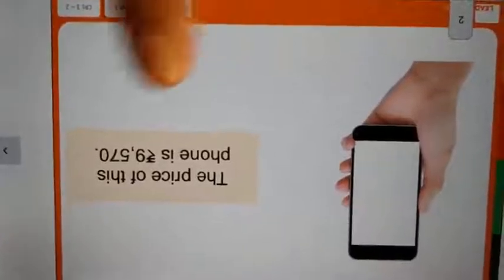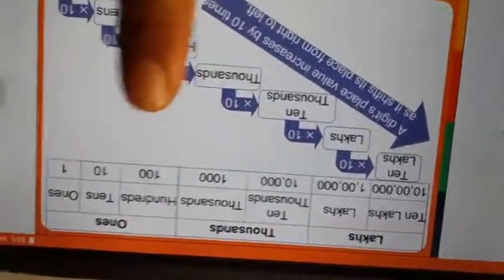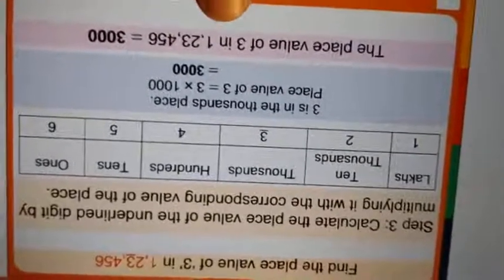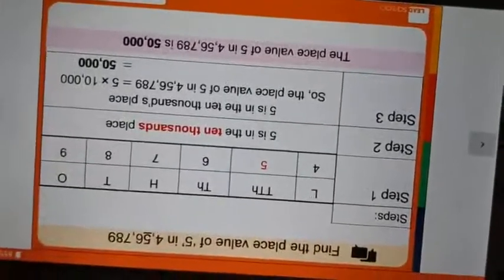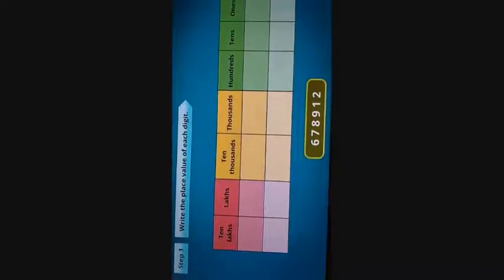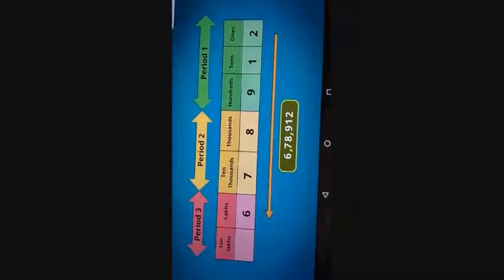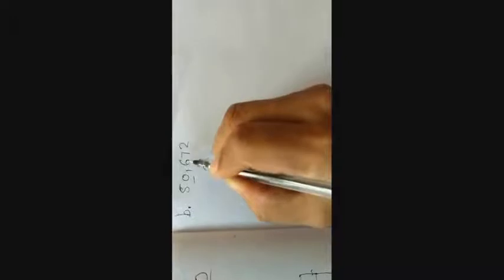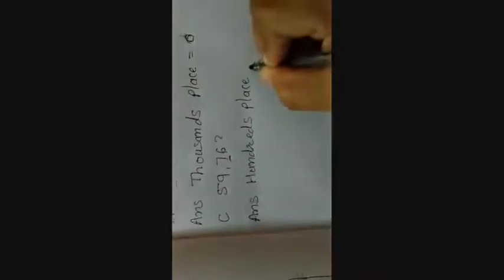Class 4 ll maths ll unit 1ll Lecture 1ll Rajiya Pathan ll Gyanmanjari Vidhyapith.